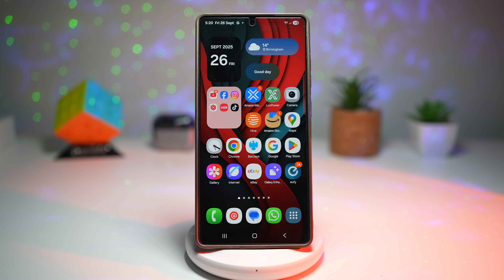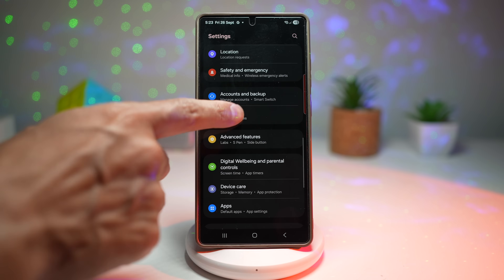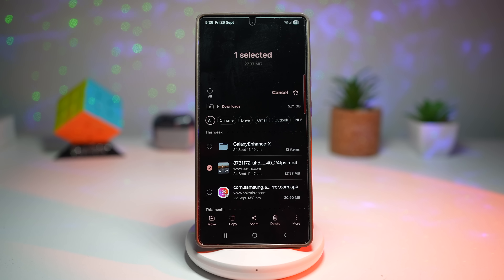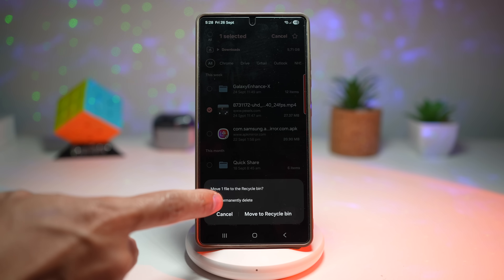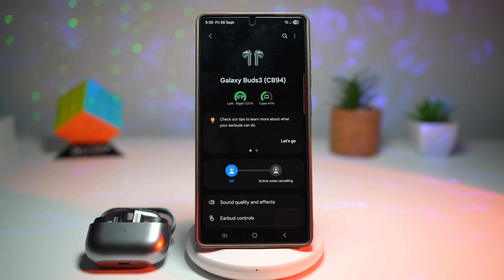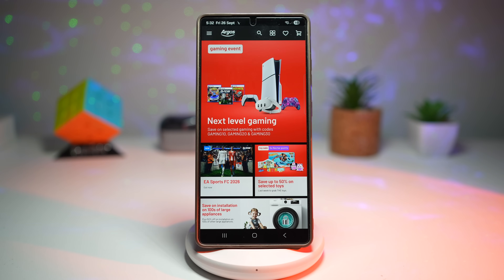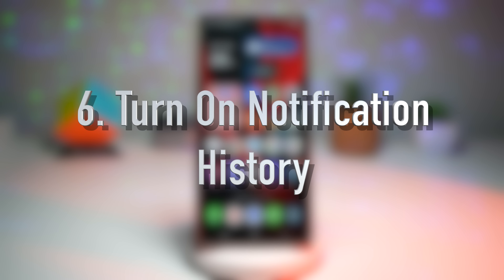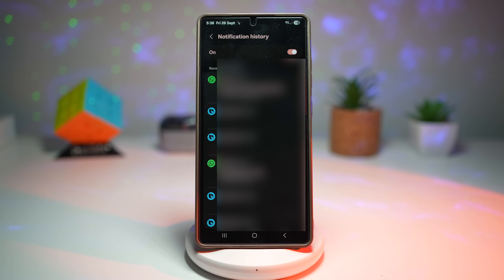Galaxy S25 Ultra + One UI 8 – 7 Hidden Features You MUST Enable!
🔥 Unlock the Samsung Galaxy S25 Ultra like a pro! Running One UI 8, your phone is packed with hidden features most users don’t even know about. In this video, I reveal 7 must-turn-on features to boost security, productivity, and usability.

⏱ Timestamps:
0:00 – Intro | Galaxy S25 Ultra + One UI 8 Overview & Why These Features Matter
0:38 – Feature 1: Google Advanced Protection | Maximum Security Tips for Your S25 Ultra
2:15 – Feature 2: Permanently Delete Option in My Files | Privacy & Storage Hack
4:22 – Feature 3: Access Bluetooth Devices via Settings | Faster Connection & Convenience
5:36 – Feature 4: Force Multi-Window for All Apps | True Multitasking on One UI 8
7:23 – Feature 5: Accidental Touch Protection in Display | Stop Pocket Dials & Mistaps
8:30 – Feature 6: Notification History | Never Lose Messages or Alerts Again
9:20 – Feature 7: Touch Indicator | Visual Feedback for Tutorials, Gaming & Troubleshooting
11:02 – Outro & Call to Action | Like, Subscribe & More Hidden Features

💡 What You’ll Learn in This Video:

How to enable Google Advanced Protection to safeguard your data

Use the Permanently Delete option in My Files to instantly remove sensitive files

Manage Bluetooth devices directly via Settings instead of the Wearable app

Unlock force multi-window for all apps for ultimate multitasking

Enable Accidental Touch Protection to prevent pocket taps and misclicks

Activate the Touch Indicator for tutorials, gaming, or precise screen feedback

📱 Whether you’re new to One UI 8 or a Galaxy S25 Ultra power user, these hidden features will take your phone to the next level.

Galaxy S25 Ultra hidden features

Galaxy S25 Ultra tips and tricks

Galaxy S25 Ultra secret settings

Samsung S25 Ultra hidden settings

Samsung Galaxy S25 Ultra tips

Galaxy S25 Ultra One UI 8 features

One UI 8 hidden features

One UI 8 tips and tricks

Samsung One UI 8 secret settings

One UI 8 Galaxy S25 Ultra

Samsung One UI 8 new features

Galaxy S25 Ultra advanced settings

Galaxy S25 Ultra hacks

Samsung Galaxy S25 Ultra tricks

S25 Ultra One UI 8 customization

Galaxy S25 Ultra must-know settings

Samsung One UI 8 tips for beginners

One UI 8 update features Galaxy S25 Ultra

Galaxy S25 Ultra productivity tips

Samsung Galaxy S25 Ultra tutorial